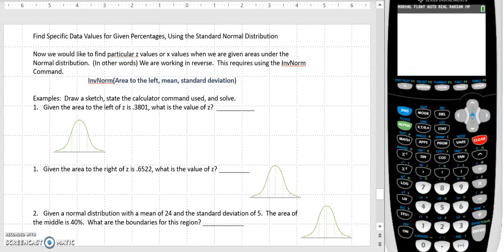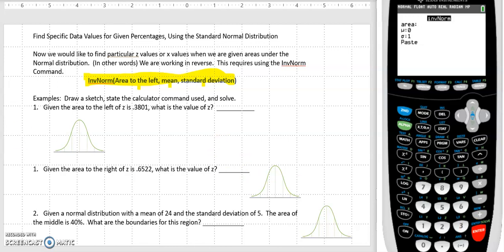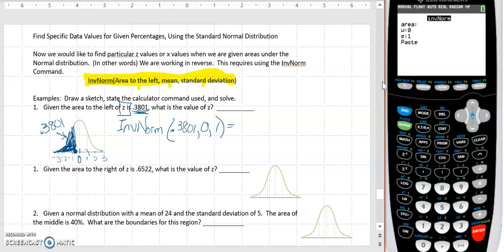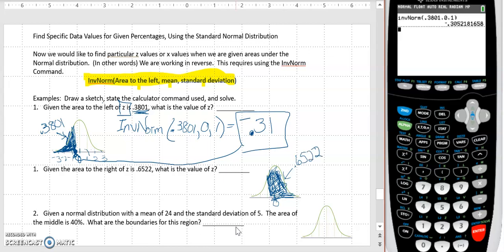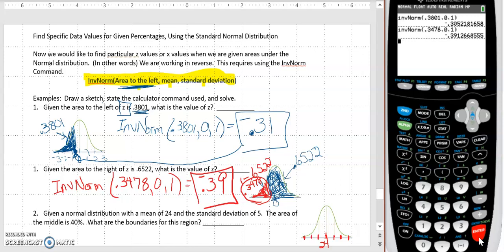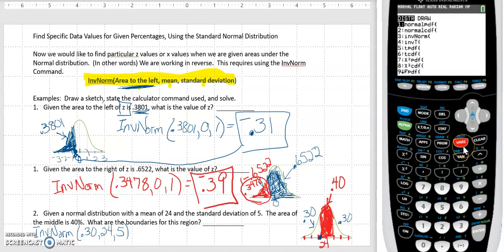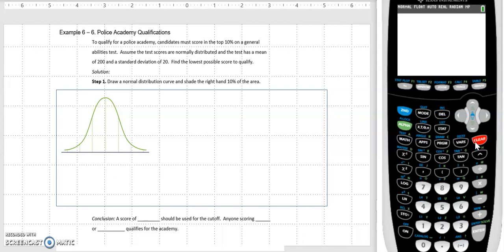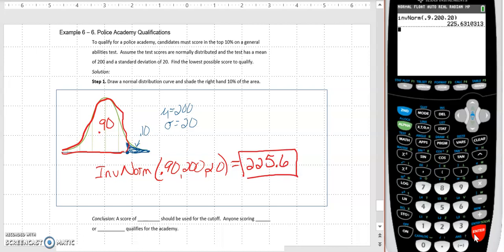Lesson 6 2 part b